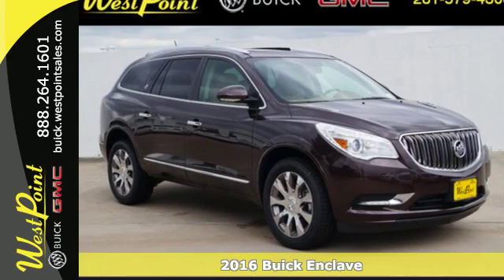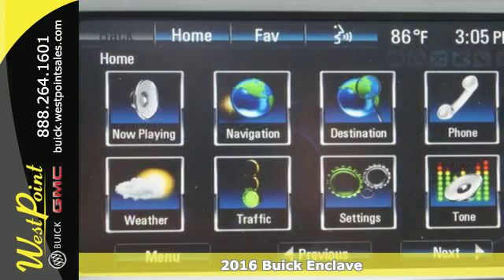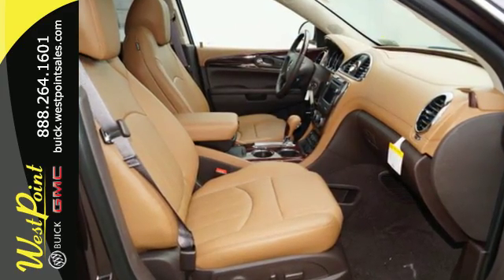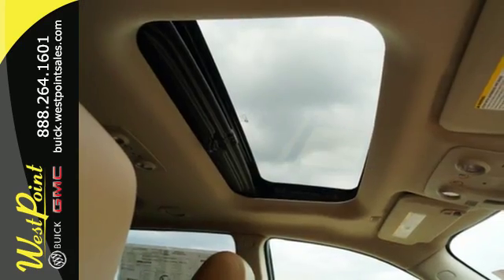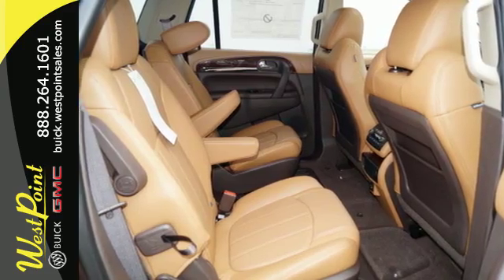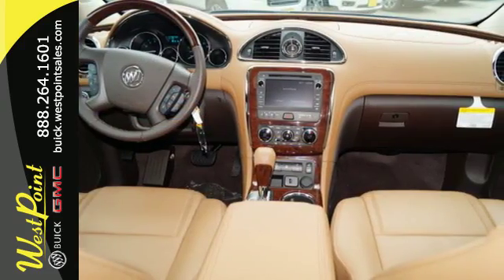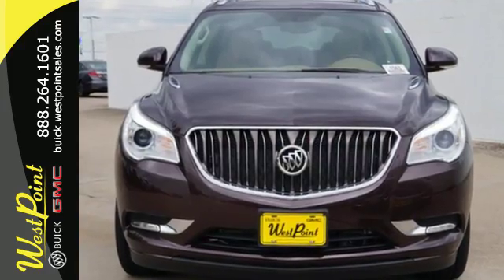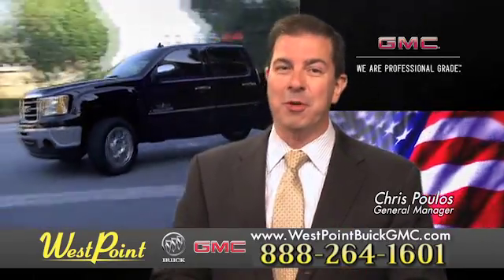New 2016 Buick Enclave Houston and Katy, TX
Year: 2016
Make: Buick
Model: Enclave
Trim: Leather
Engine: 3.6l 6 Cylinder Fuel Injected
Transmission: FWD Shiftable Automatic
Color: Dk Chocolate
Interior: Choccachino/Cocoa
Stock #: 6W088
VIN: 5GAKRBKD2GJ322932
In this amazing 2016 Buick Enclave Leather, your experience will always be incredible with top-notch features like an MP3 player, CD player, dual climate control, rear air conditioning, remote starter, anti-lock brakes, a backup camera, blind spot sensors, parking assistance, traction control, side air bag system, emergency brake assistance, and Bluetooth. It has a 3.6 liter 6 Cylinder engine. Stay safe with this SUV's 5 out of 5 star crash test rating. The exterior is a beautiful dk chocolate and the interior is a lovely choccachino/cocoa. Want to learn more? Call today for more information.

Address:
16835 Katy Freeway